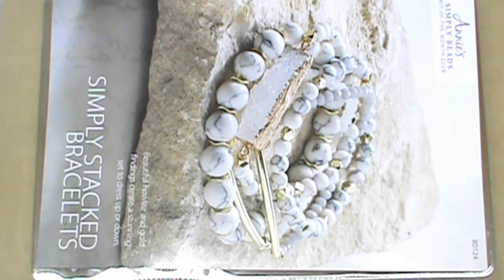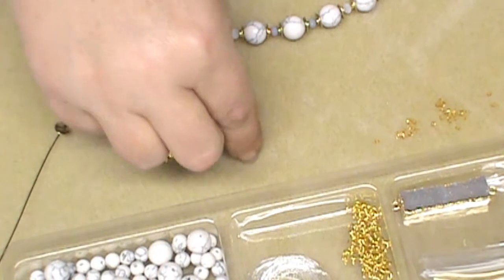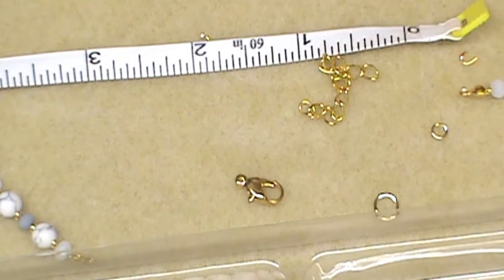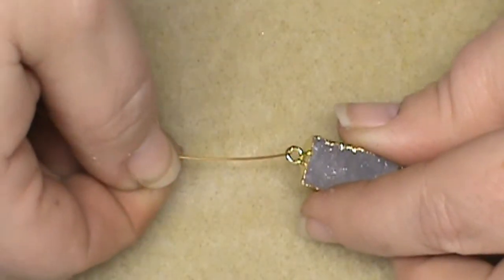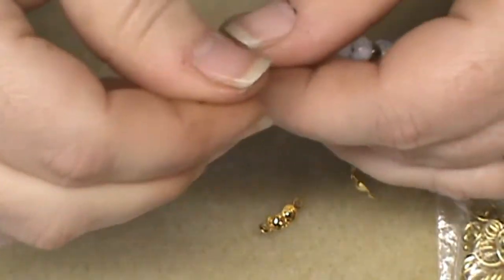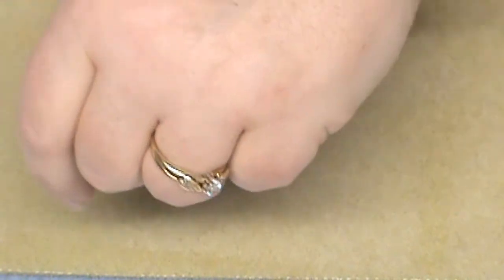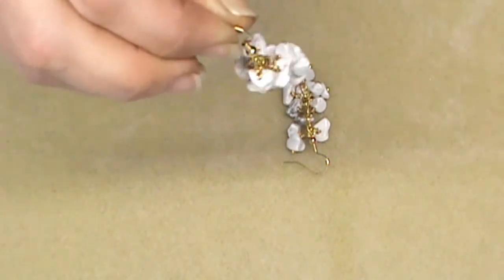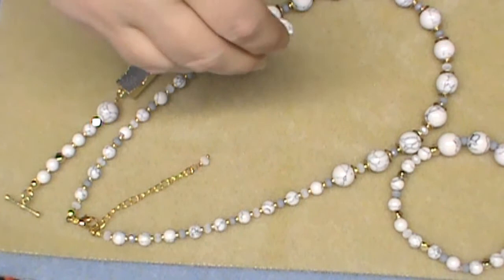Simply Stacked Bracelets Annie's Simply Beads Kit of the Month Club Done My Way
In this video I show you how to make a 4 piece jewelry set out of the Simply Stacked Bracelets Kit. One necklace, two bracelets, and a pair of earrings. If you like my video, you can also donate by using my PayPal A donation is appreciated but not necessary!

Patricia
Trisha's Lovely Creations
TLCreations73
Amazon influencer commissions find everything I've used on PMC and jewelry making!